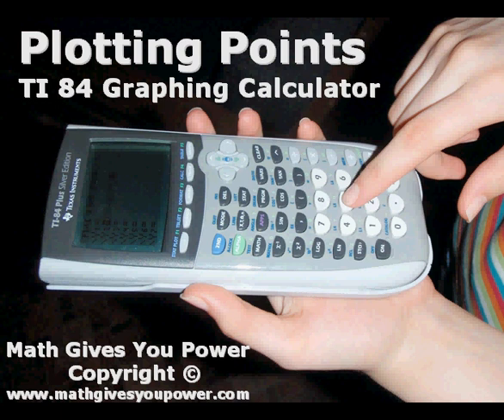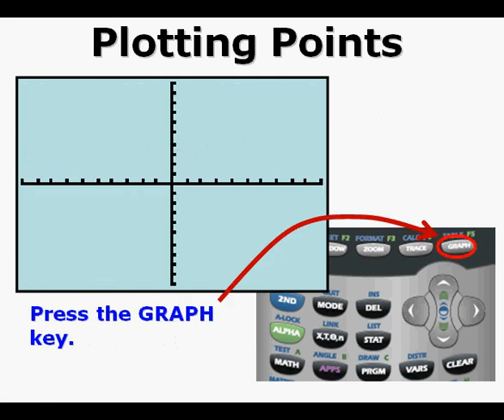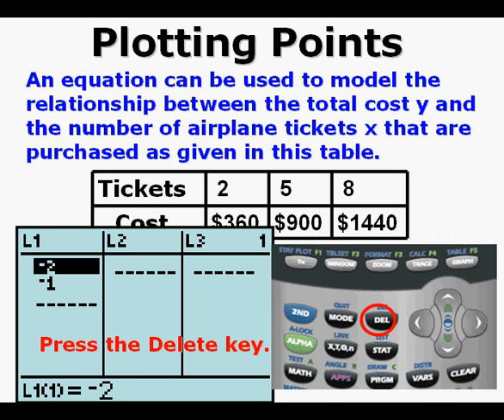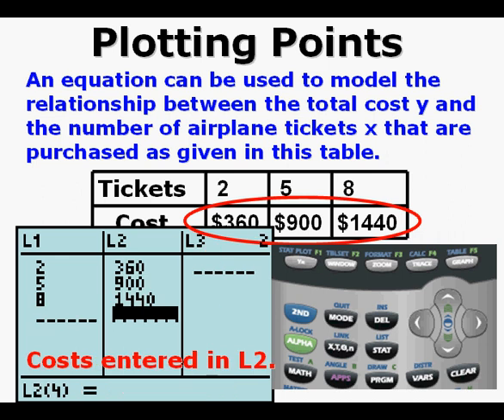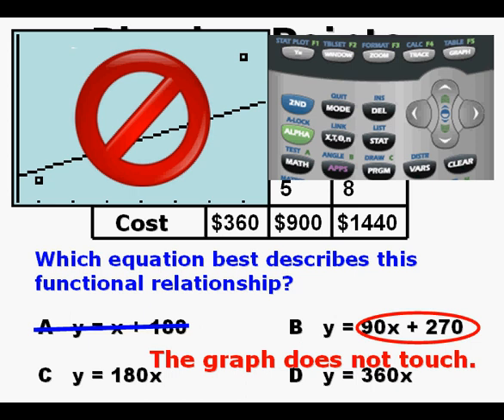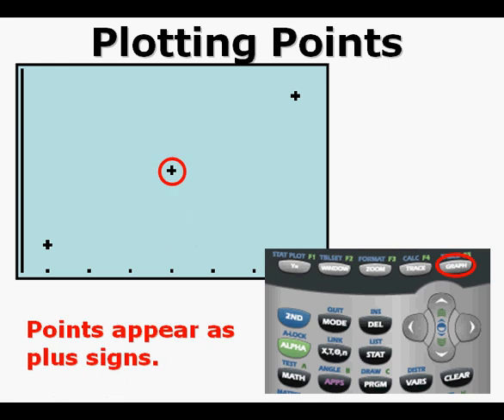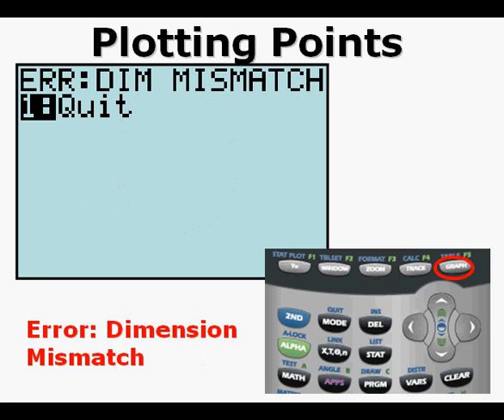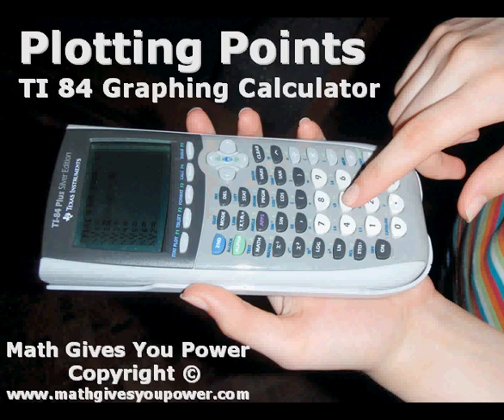Plotting Points on the TI 84 Plus Graphing Calculator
This video lesson shows how to plot points in the TI 84 plus graphing calculator.  Potential troubles are shown in order to be able to deal with them.